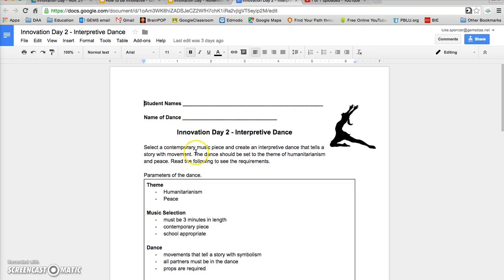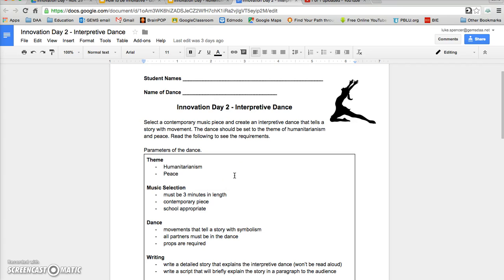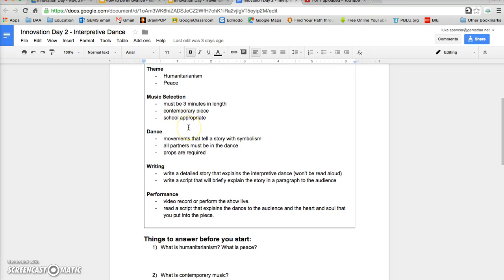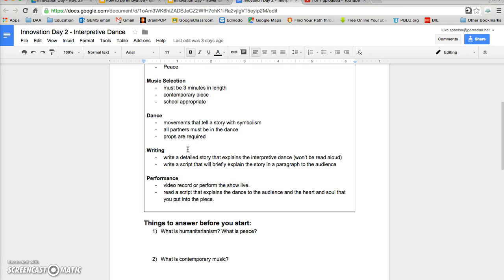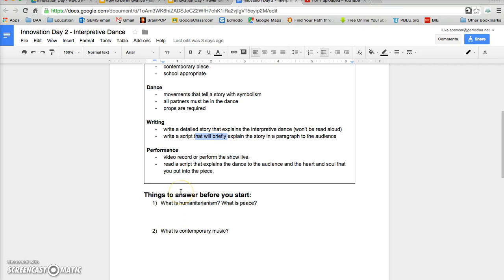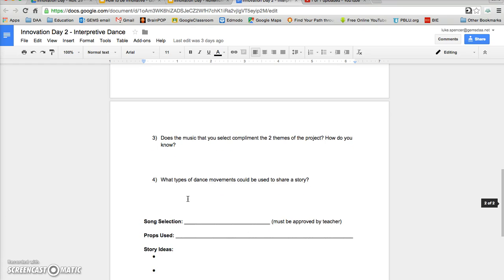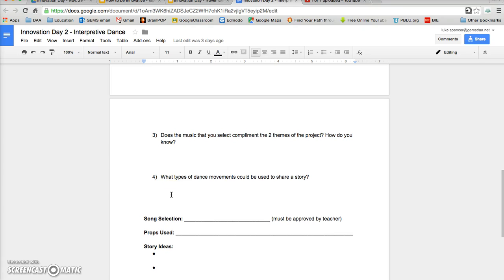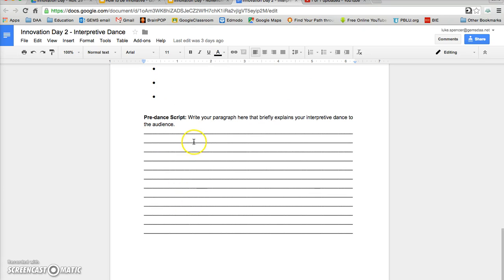Interpretive dance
Interpretive dance tips